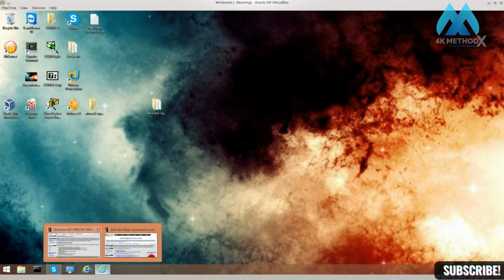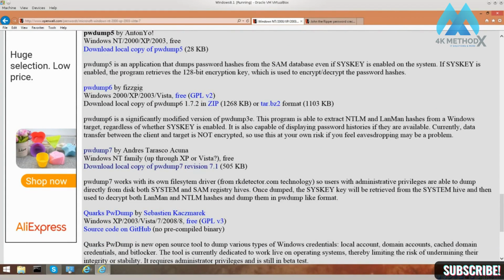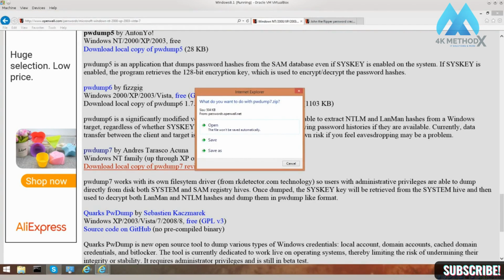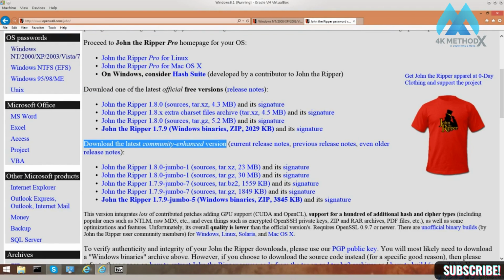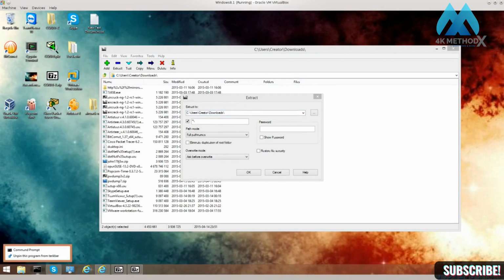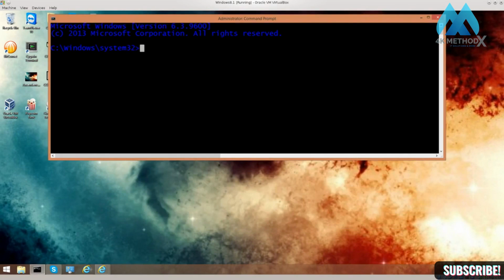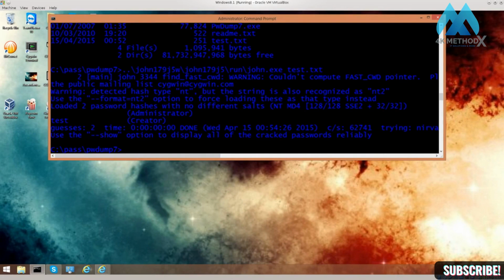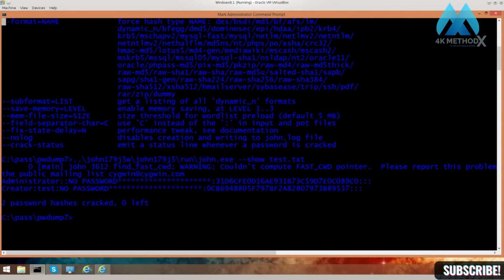Cracking Windows Passwords with John the Ripper: Mastering Windows Password Cracking #76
Learn how to crack Windows passwords with John the Ripper, the most popular password cracking tool in the world!